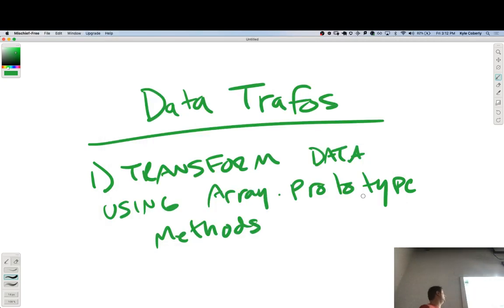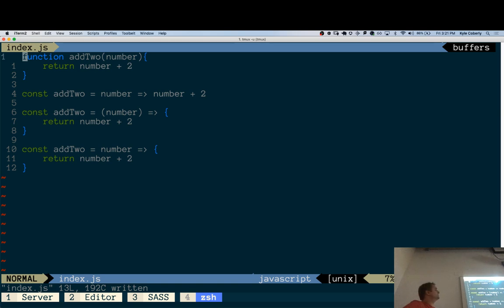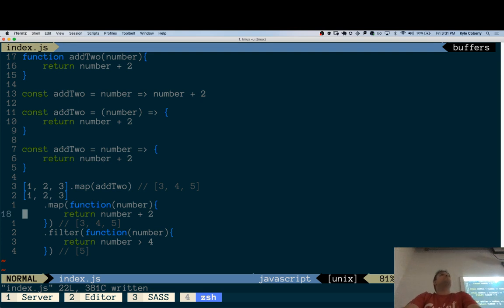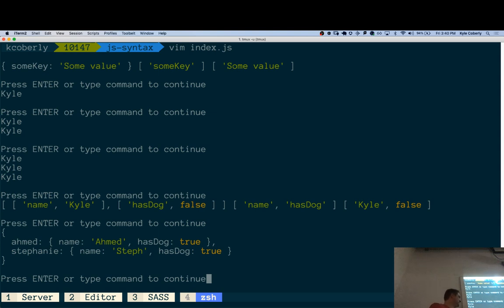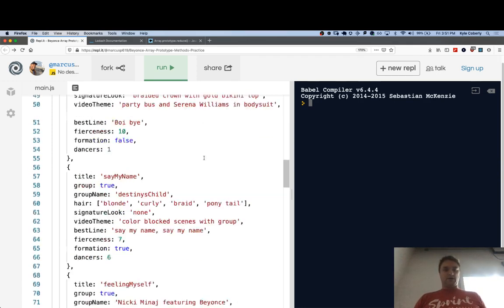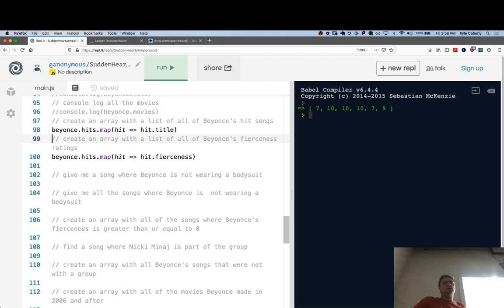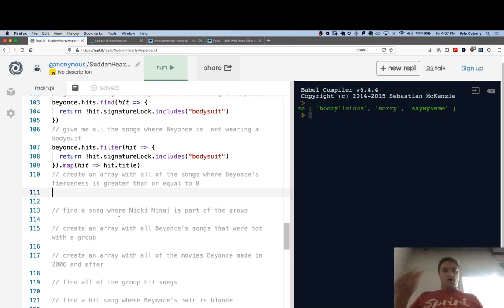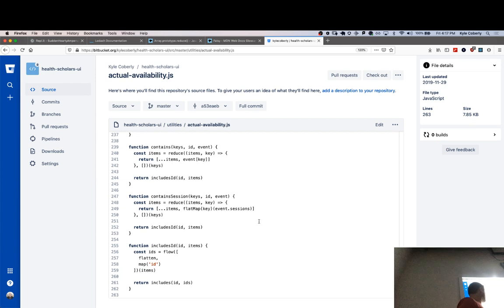JS Data Transformations #2